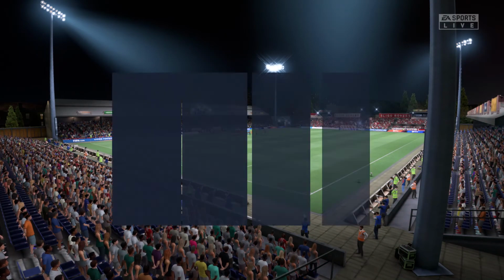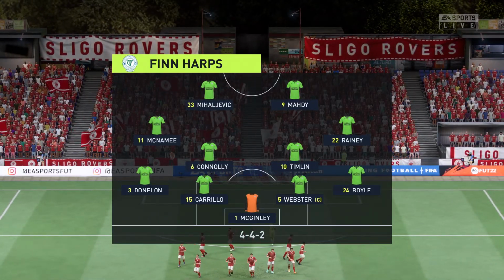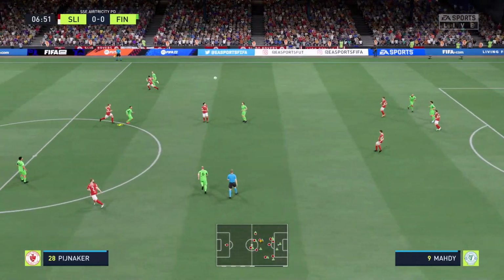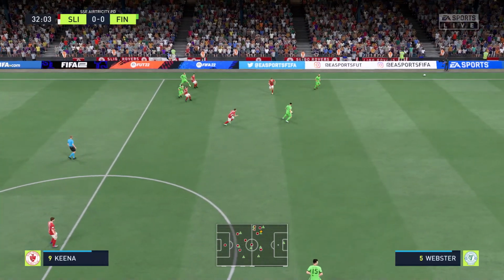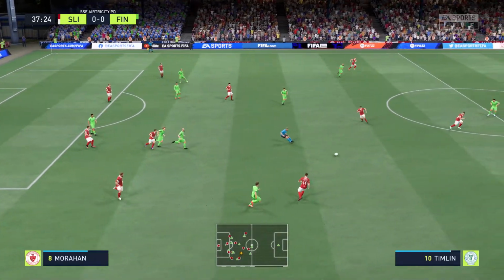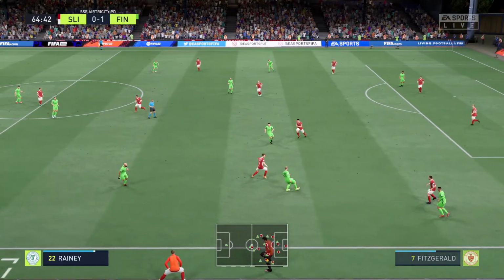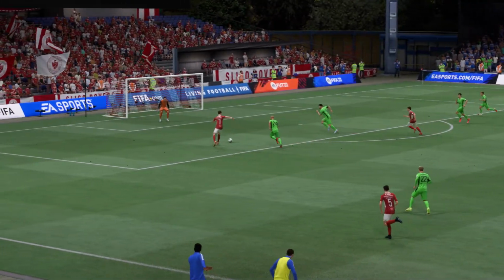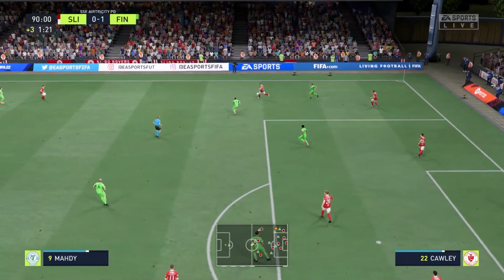🇮🇪 Sligo Rovers vs Finn Harps - Ireland Premier Division 2022 | 14/03/2022 | Gameplay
This video is the gameplay of Sligo Rovers vs Finn Harps - 14/03/2022 - Ireland Premier Division 2022